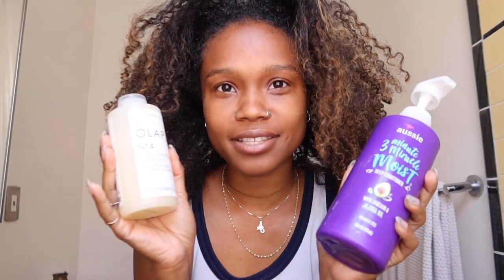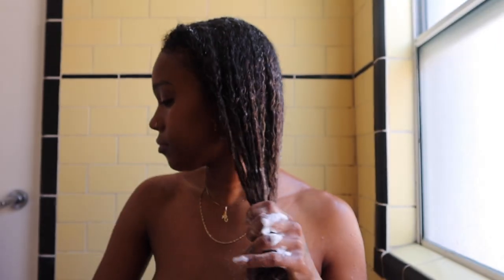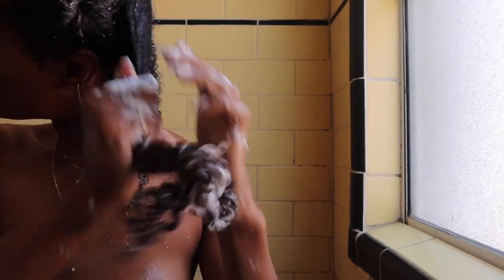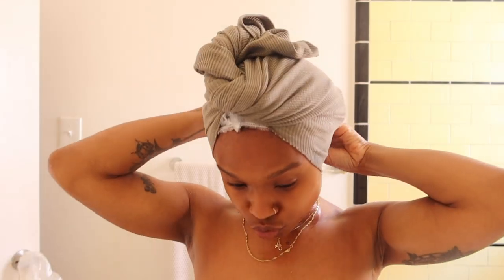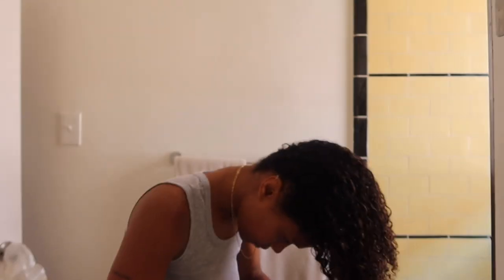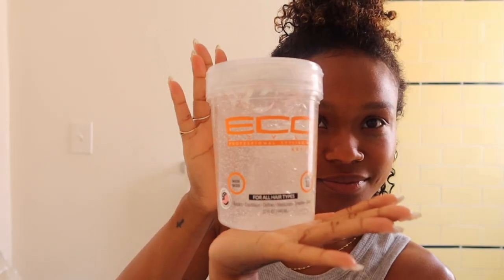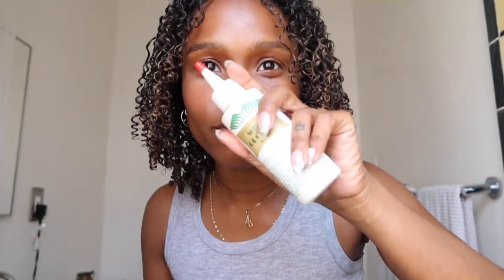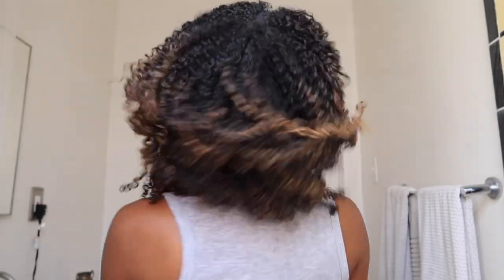My Curly Hair Routine | focusing on technique and using minimal product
Products mentioned :
EcoStyler Gel
Aussie 3 Minute Miracle Moist Deep Conditioner
CHI Iron Guard
Denman Brush